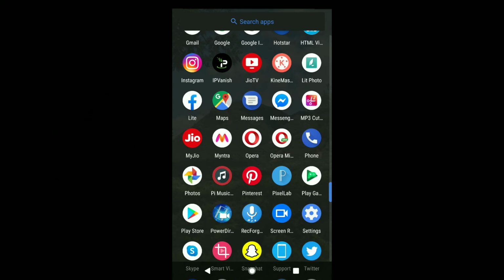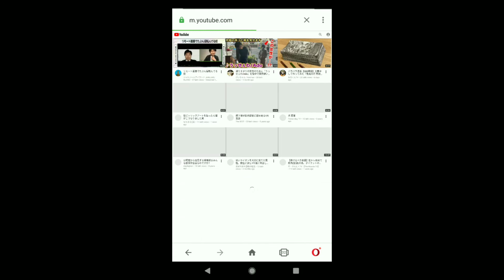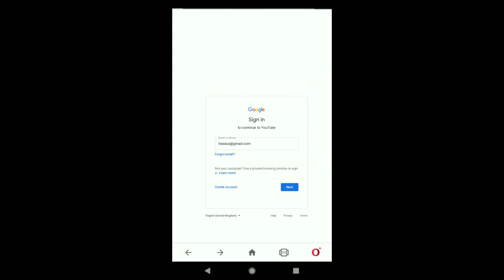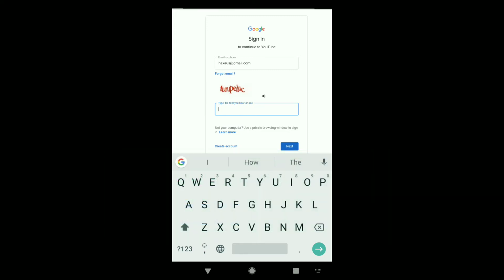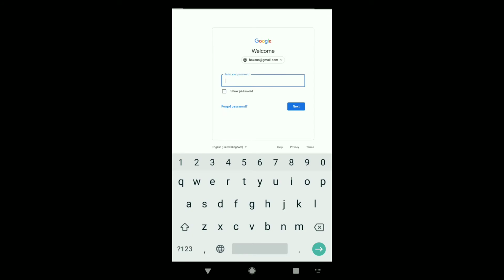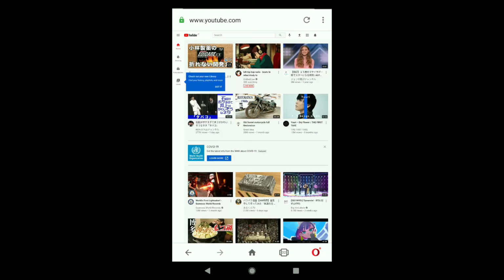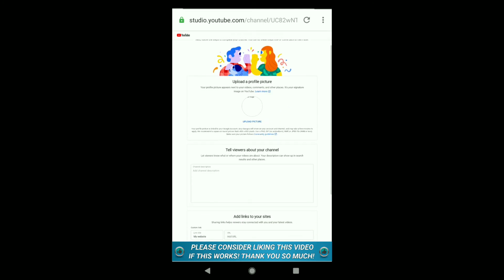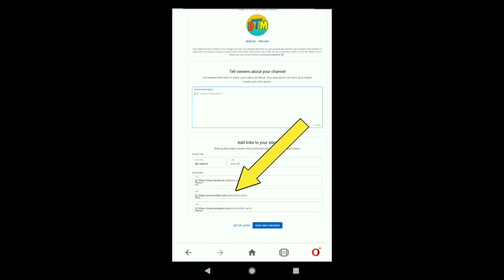How to Create YouTube Channel on Mobile (2023)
How to create a YouTube channel on phone! 2021 | How To make a YouTube channel on mobile android & ios

In this video I will show you how to create Youtube channel on android and iphone in 2021. It's easy. If you are a beginner and you wanna start YouTube and you don't know how to make a YouTube channel then this video is really gonna be very helpful for you. So make sure you watch this video all the way to end and you can easily create Youtube channel in 2021.

So to create a YouTube channel you need a google account. So if you have google account you can easily log in to YouTube and there you can create a youtube channel.

🚀 Steps to create a youtube channel:

- First, open up any browser on your smartphone (android or iphone and also note: the process will be same on both devices as well)

- And now enable desktop mode/site on your browser

- Now put your email and fill up the captcha and enter your email's password and click on next

- If you have turned on two step verification on google account, then google will send you a 6-digit verification code to your mobile number associated with your google account and you need to put that code in the box and click on next

- And now you will be logged in to your Youtube Account, as you gonna make a new youtube channel click on your profile icon (at the top right corner)

- And click on create a channel and then click on get started and now choose how you want to create your Youtube channel and. follow the process mentioned in this video and you can easily create your Youtube channel in 2021 on your iPhone and Android devices.